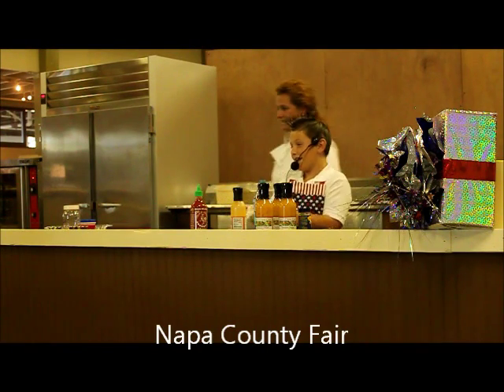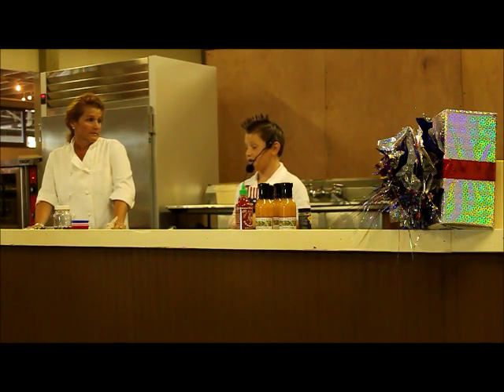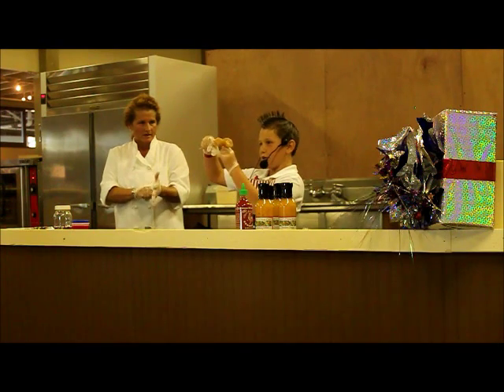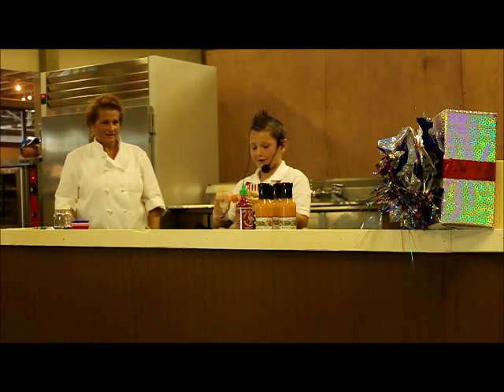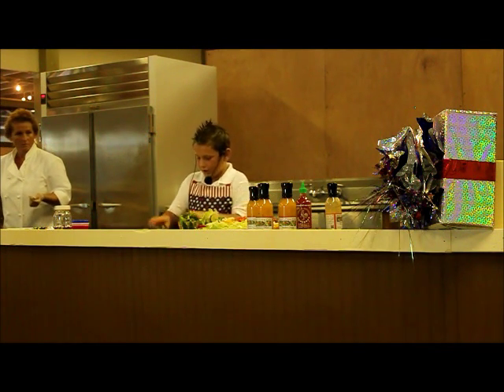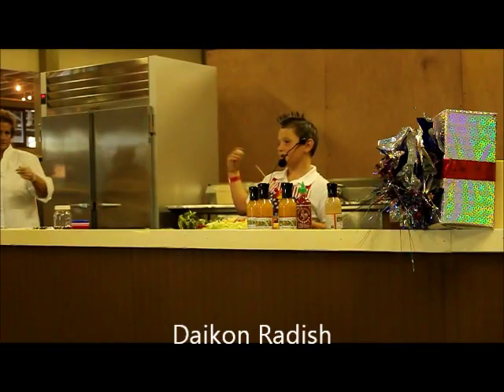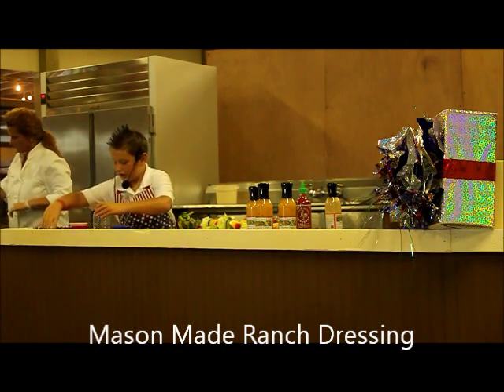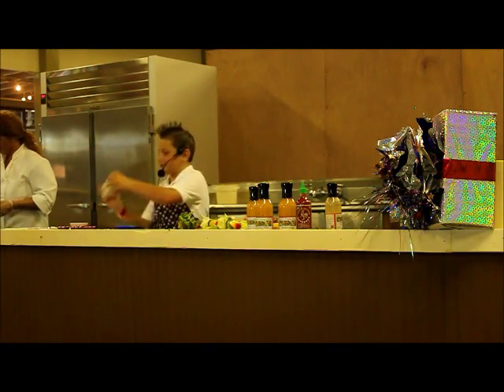Napa County Fair Demo 2013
Another successful demo in the can! This one was more challenging in that Mason made three separate dishes each with a dipping sauce and a drink. This video highlights the best of the hour.